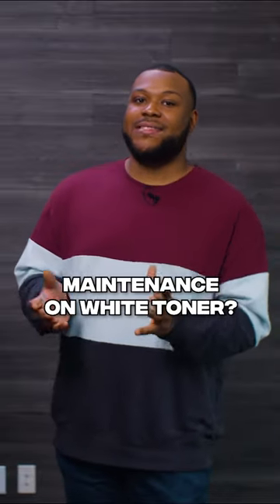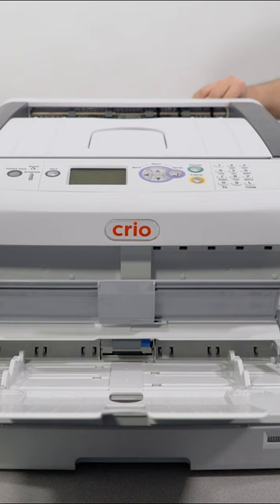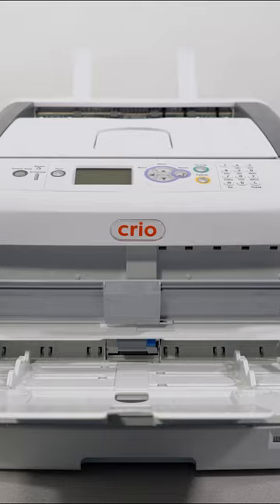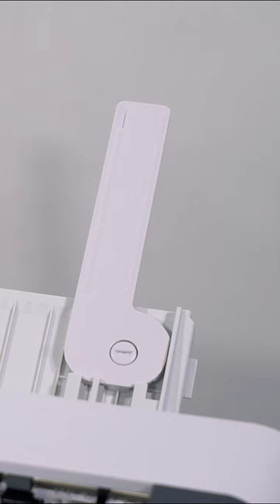Does White Toner Need Maintenance? 🛠️